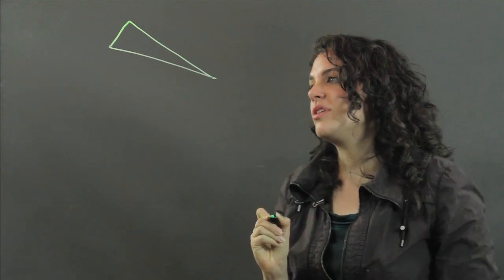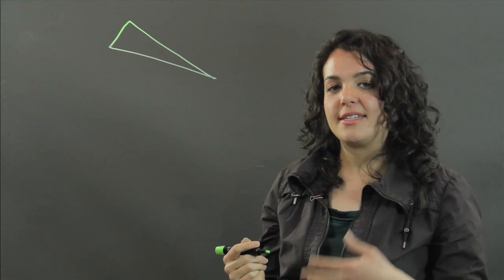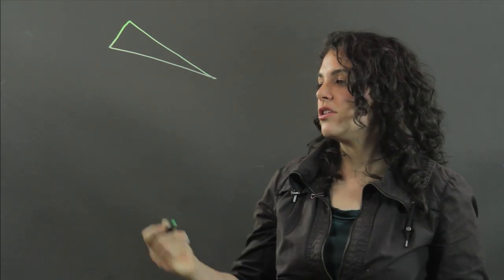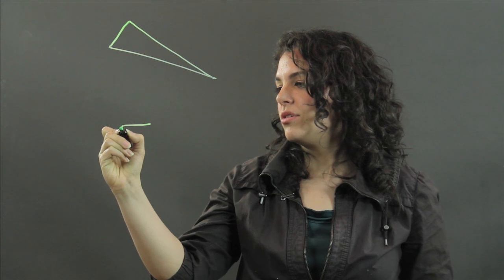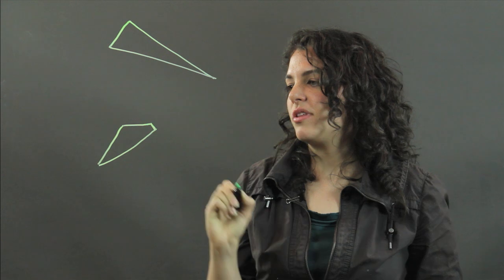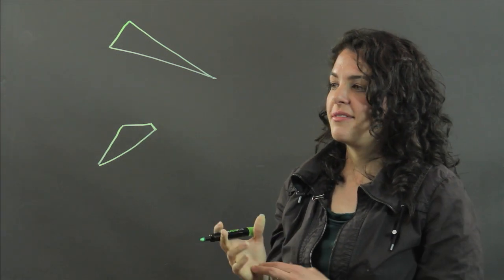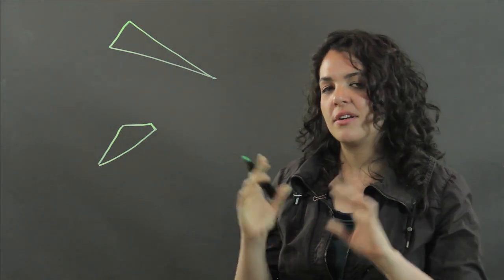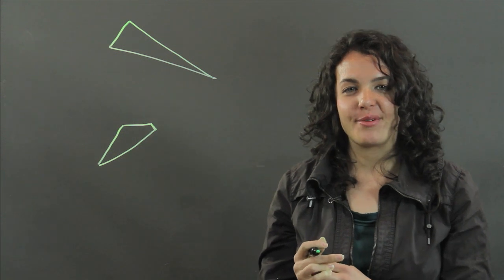How to Find Out if a Quadrilateral Is a Scalene? : Measurements & Other Math Calculations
You can find out if a quadrilateral is a scalene by checking out a few basic things. Find out if a quadrilateral is a scalene with help from a physics professional in this free video clip.